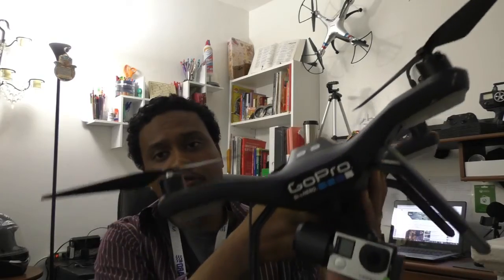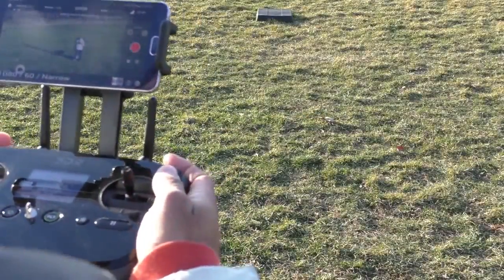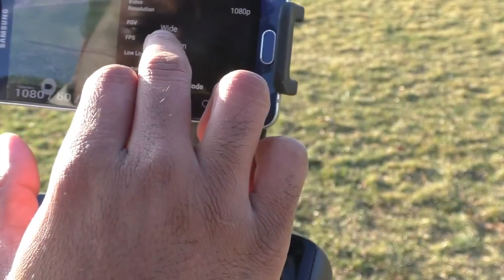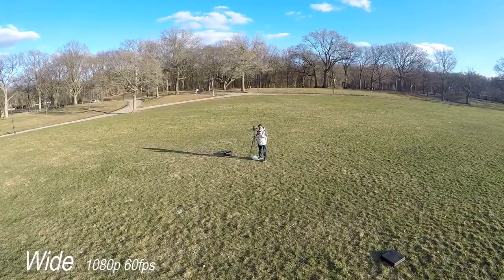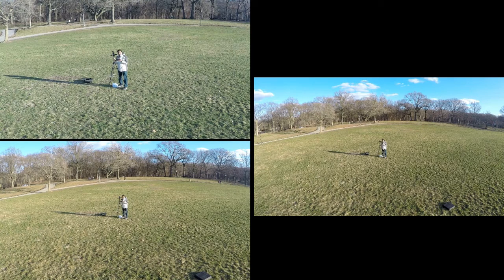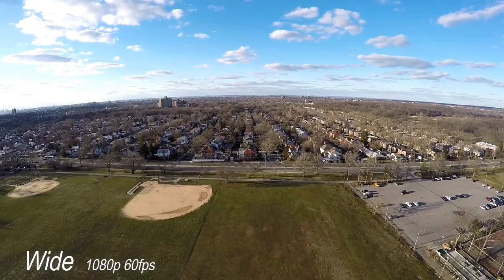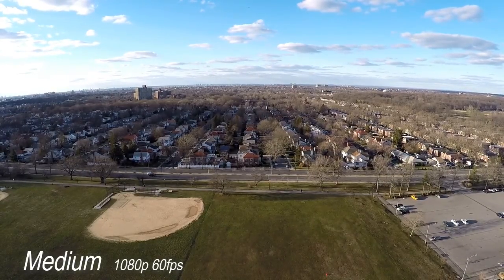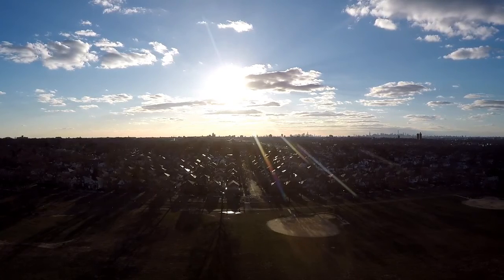The Ultimate GoPro Drone Angle Test Ever!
In depth in flight angle review, see for yourself & decide for yourself!
Best GoPro Shooting Angles for Drones

Drone: Solo 3Dr with GoPro Hero 4 Silver

Please be advised GoPro also has a Linear angle/FOV (Not as wide as medium and not as small as narrow) as well, which isn't covered in this video because solo nor solex app accommodates this view yet. hopefully updates coming soon. If you wish to fly in Linear FOV. set it on your GoPro first, then put your GoPro in the gimbal. Turn on your solo or solex app then hit record.
Don't open your video settings or your linear fov will go away.